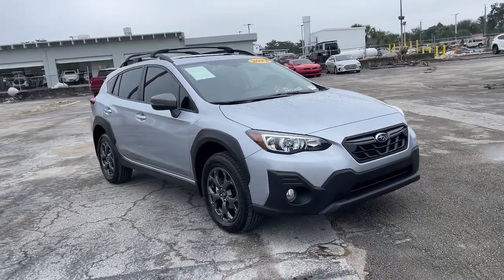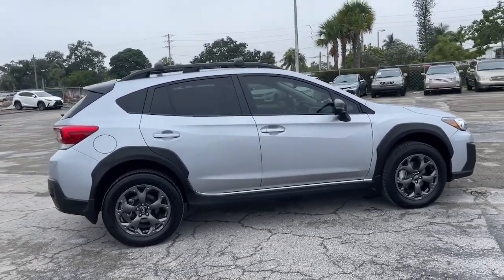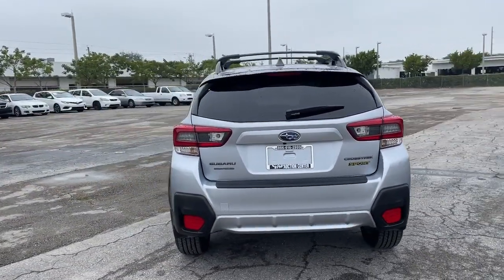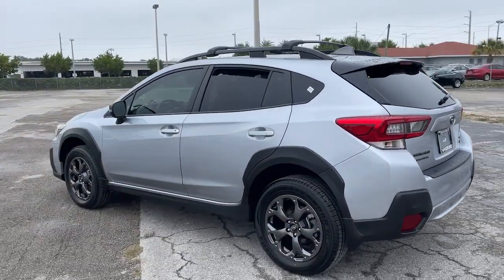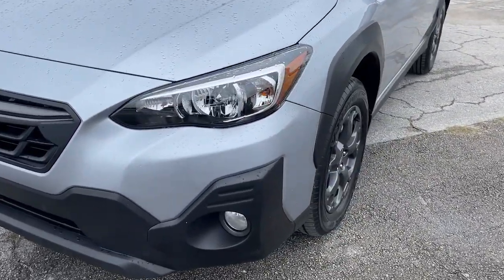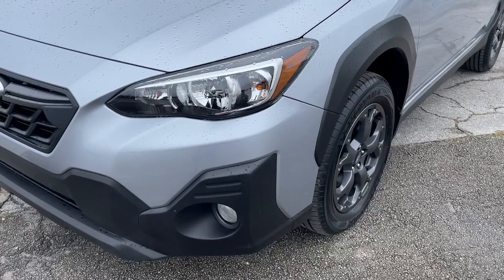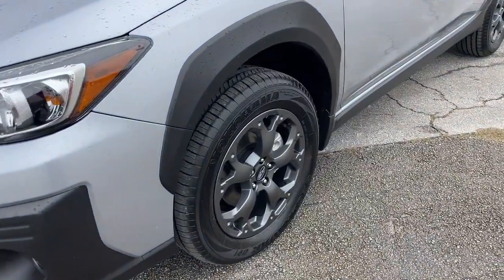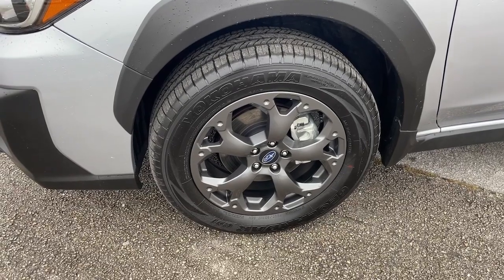2022 Subaru Crosstrek Hollywood, Fort Lauderdale, Hialeah, Boca Raton, Palm Beach, FL T1441300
Ice Silver Metallic Used 2022 Subaru Crosstrek Sport available in Hollywood, Florida at Toyota of Hollywood. Servicing the Fort Lauderdale, Hialeah, Boca Raton, Palm Beach, FL area.

1841 N State Rd 7